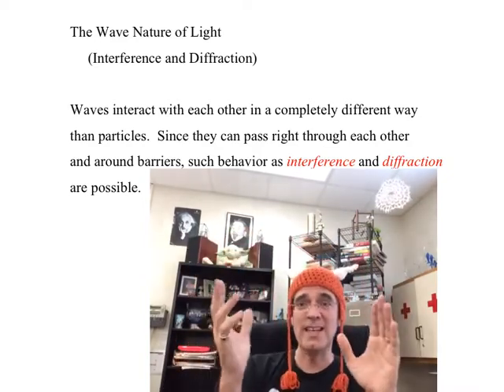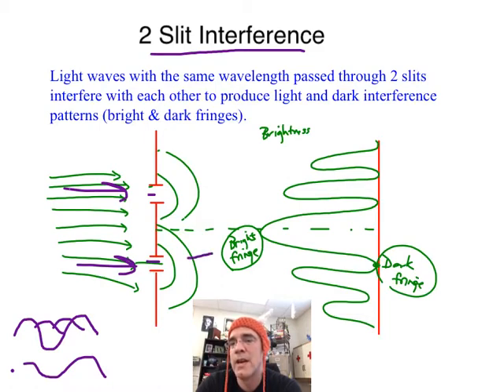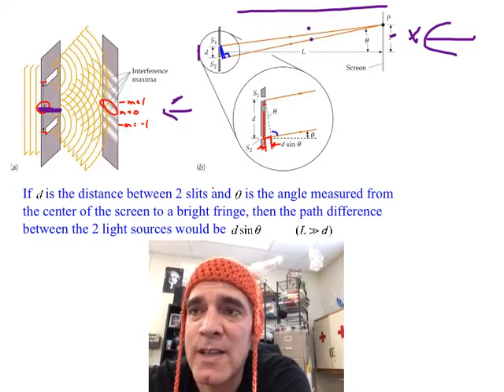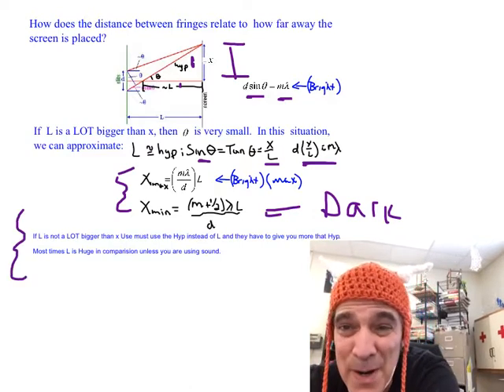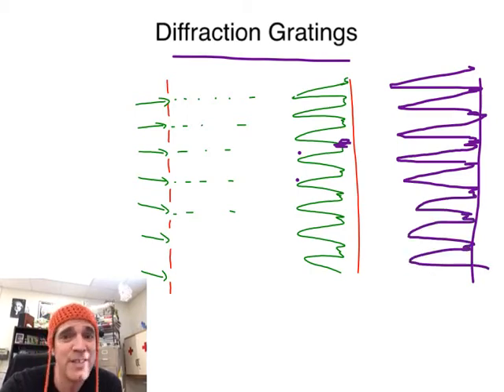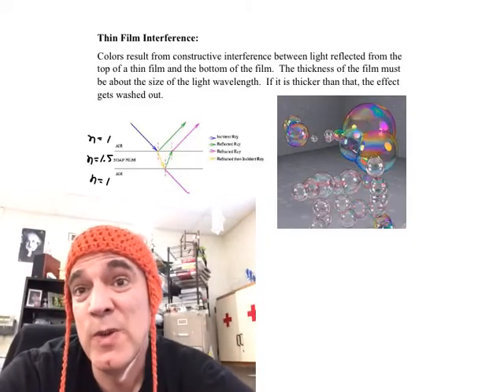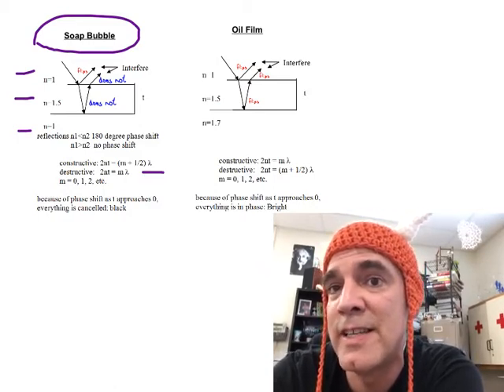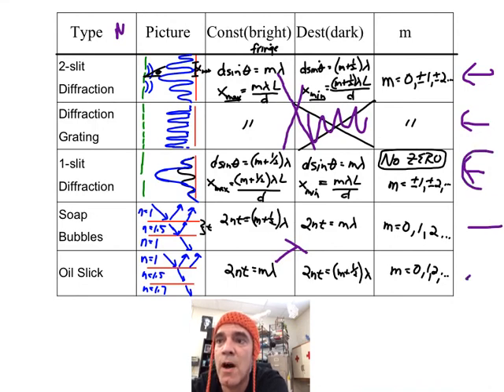8 3 Interference and Diffraction